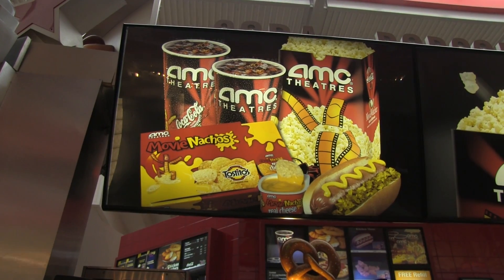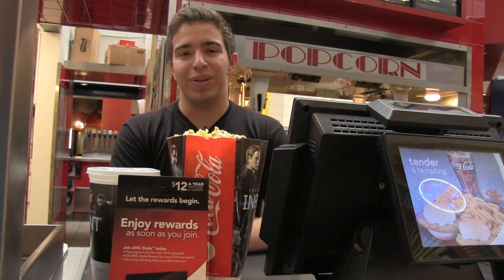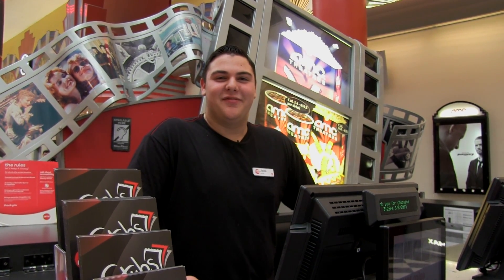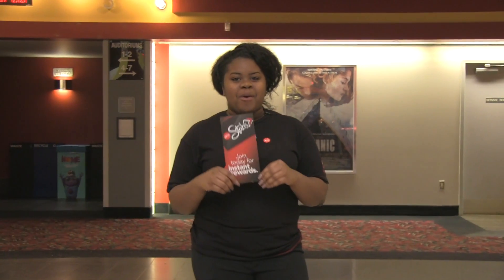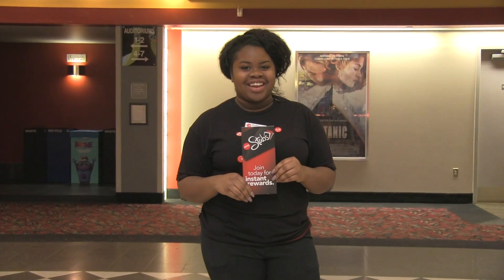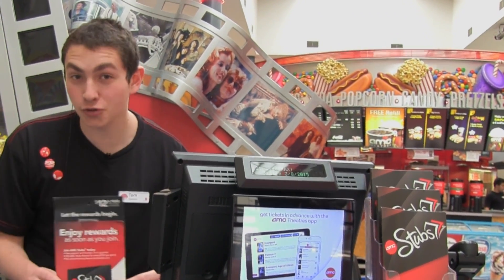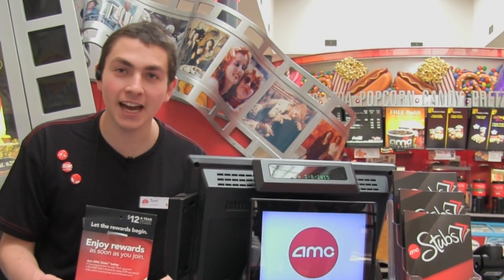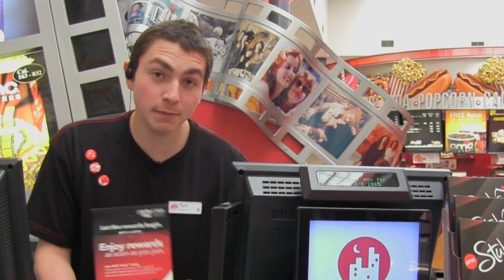Amc Stubs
Produced by Bianca Borge
Commercial
8th Annual RCC-TV Video Festival